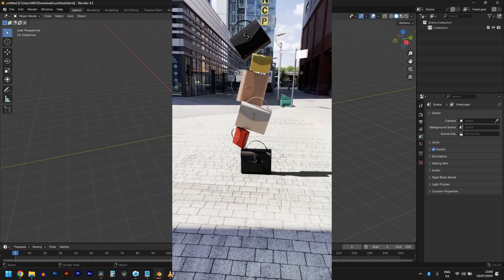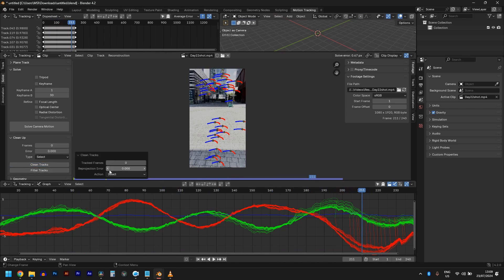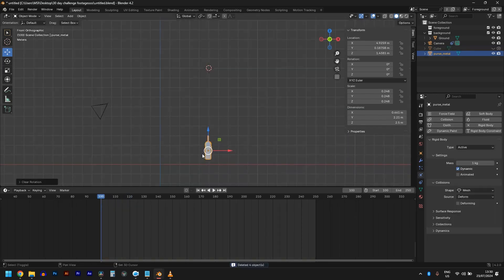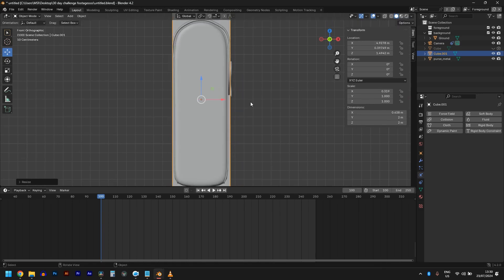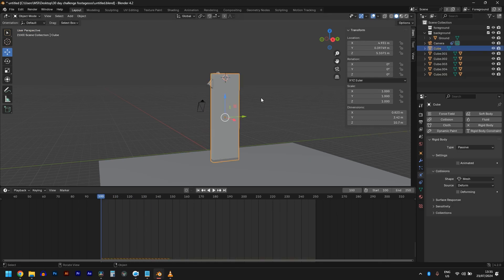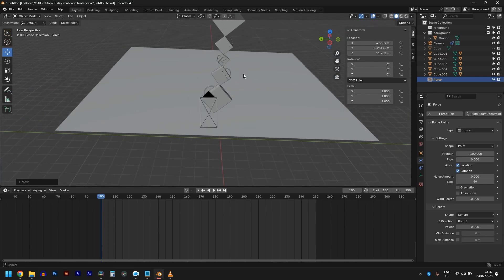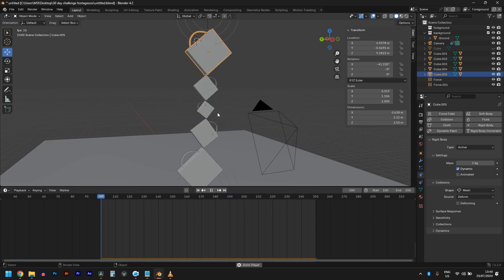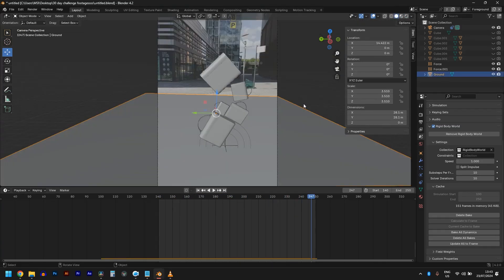Make Some Cool Product VFX in Blender!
Struggling with getting QUALITY CLIENTS? Enroll in my CLIENT ATTRACTION MASTERCLASS

Struggling with PRODUCT LIGHTING? Learn how to Light Products in less than 1 minute